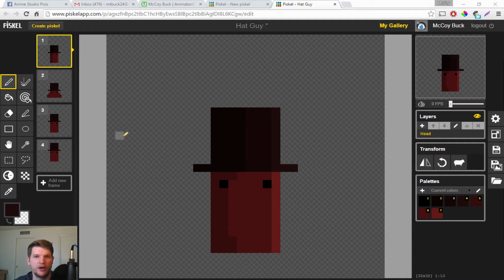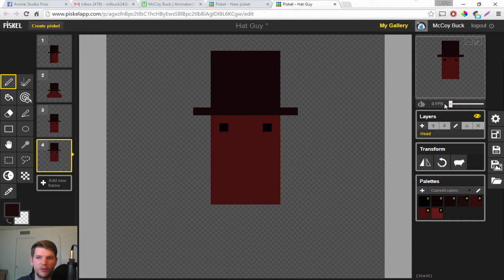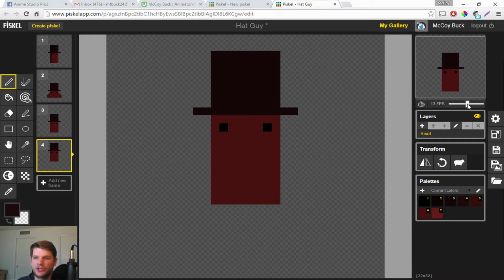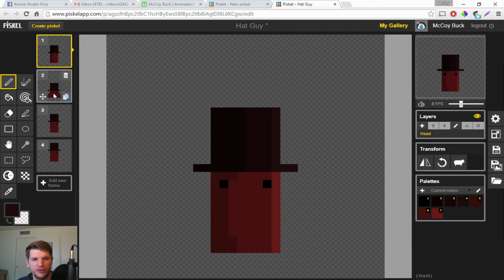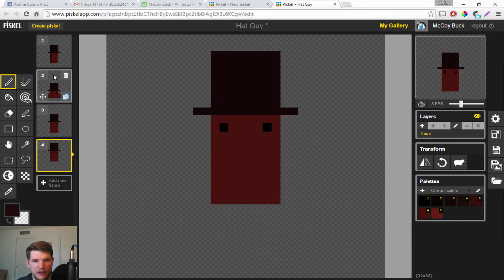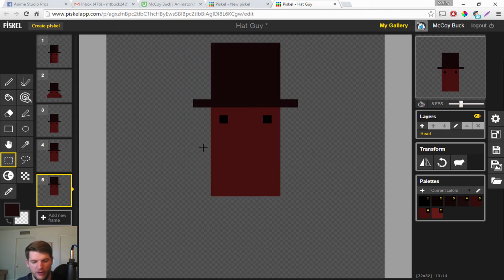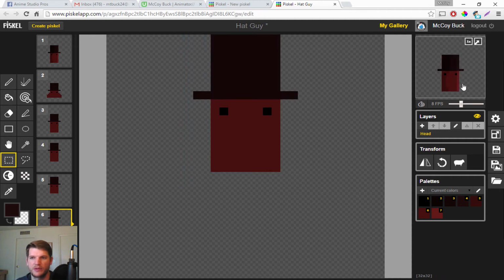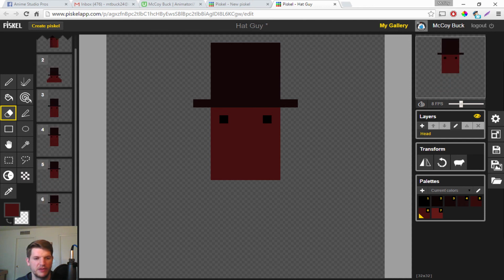Piskel App Tutorial: Part 2 | Frame by Frame